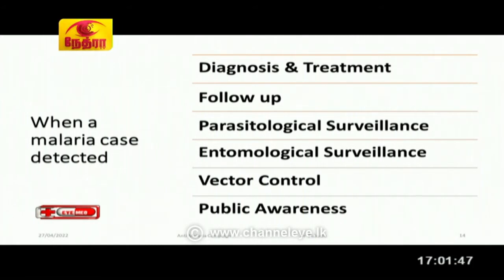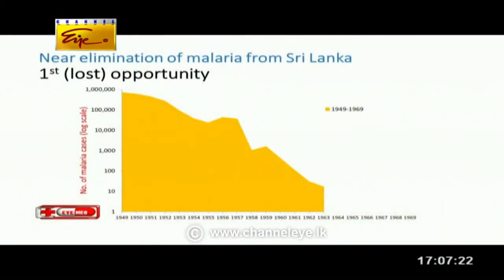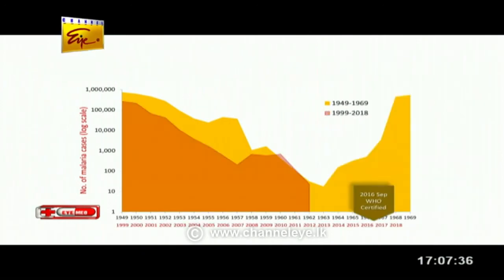EYE MED | 2022-05-05 | MEDICAL PROGRAM